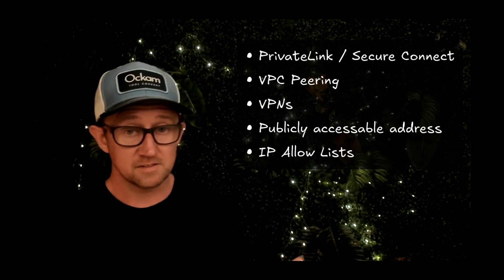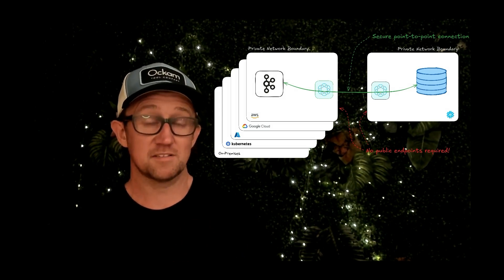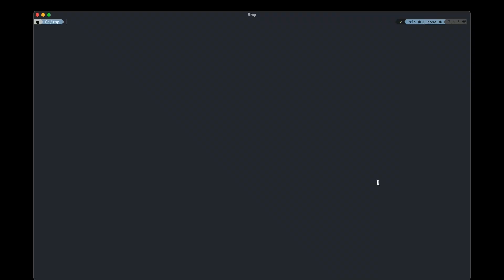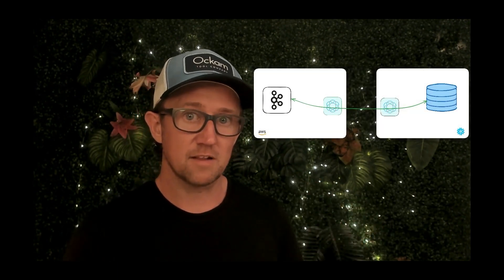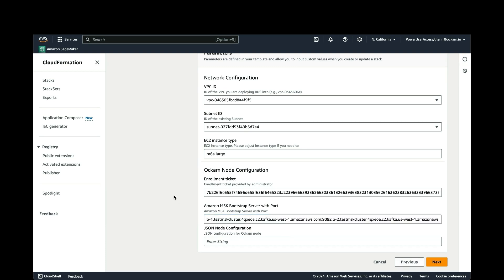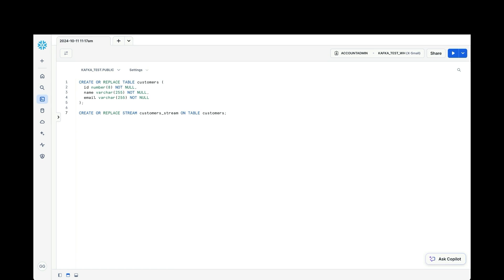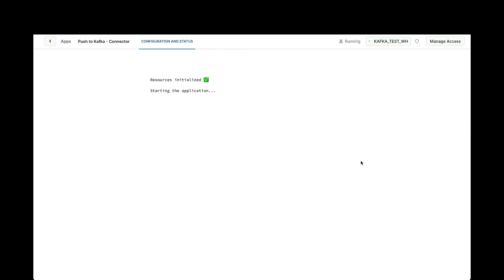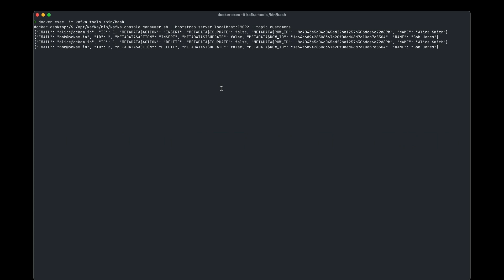Securely push data from Snowflake to Kafka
In less that 15 minutes we'll show you how to securely stream real-time data from your snowflake data cloud to a private kafka broker in a private subnet. There's no need introduce security risks by making your systems accessible from the public internet, no need to change firewall rules to allow ingress, no managing of IP allow lists, and none of the complexity of getting services like Private Link and Secure Connect setup. Just a secure point-to-point connection between your systems, with the added benefit of mutually authenticated nodes that encrypt all of your data end-to-end!

Ockam MSK node on the @amazonwebservices Marketplace

00:00 Intro
00:33 What options are there to securely connect systems?
02:13 How to securely connect two private systems
03:19 Installing Push to Kafka native app from Snowflake Marketplace
04:40 Setup Ockam & enrolling as an admin
05:40 Creating the kafka node & relay
09:38 Configuring the Snowflake node
10:28 Adding a Snowflake stream to a table
11:00 Mapping Snowflake streams to kafka topics
11:29 Granting required privileges
13:16 See the streaming data in action!
15:01 Secure, encrypted, point-to-point connection complete